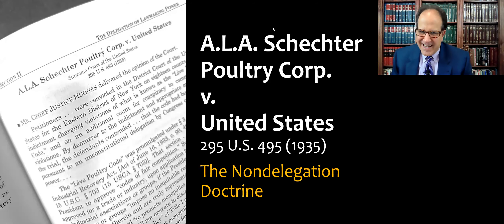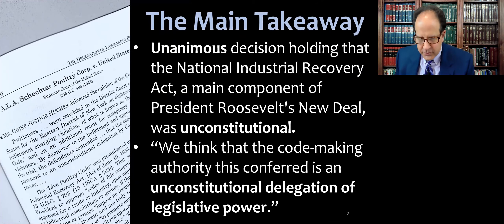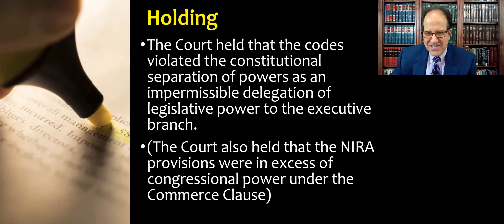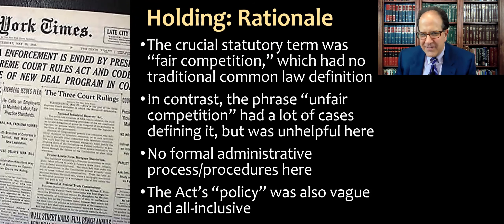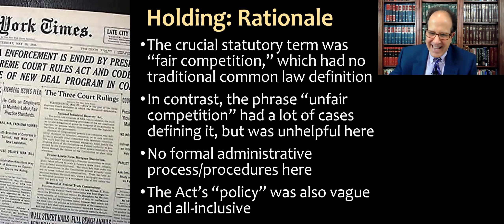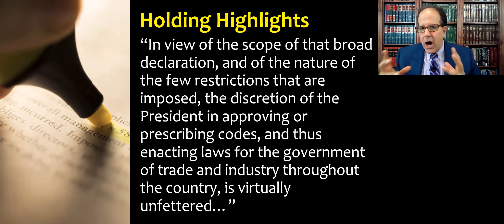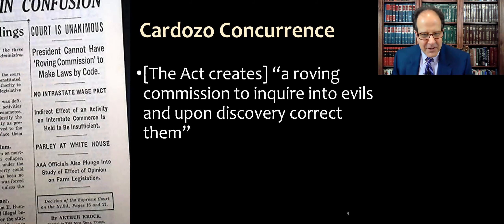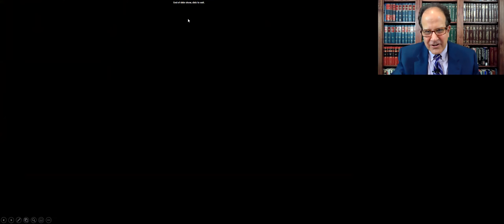A.L.A. Schechter Poultry Corp. v. United States - Nondelegation Doctrine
Course lecture video about A.L.A. Schechter Poultry Corp. v. United States295 U.S. 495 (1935), one of the most famous Supreme Court cases about the nondelegation doctrine. This is for Administrative Law and for Statutory Interpretation & Regulation (Leg-Reg).